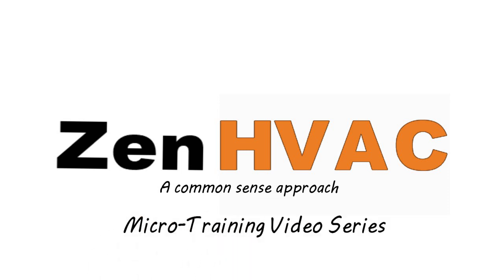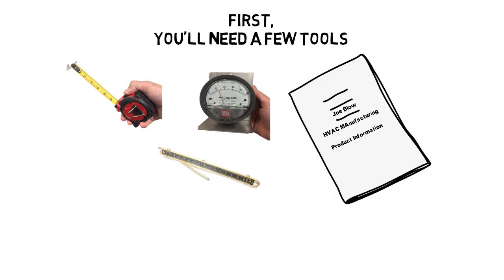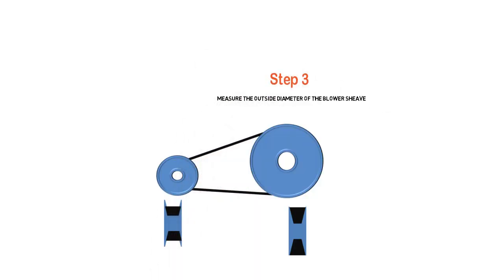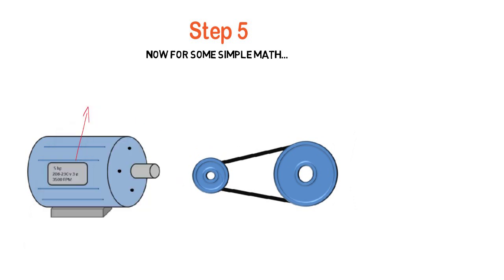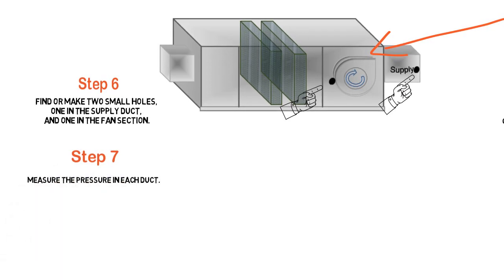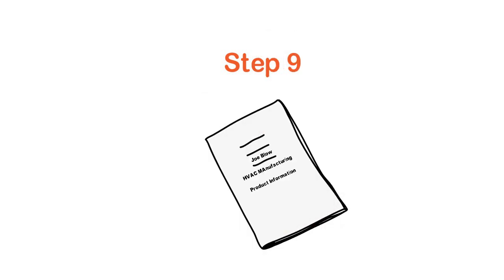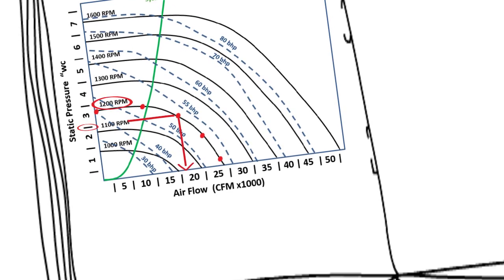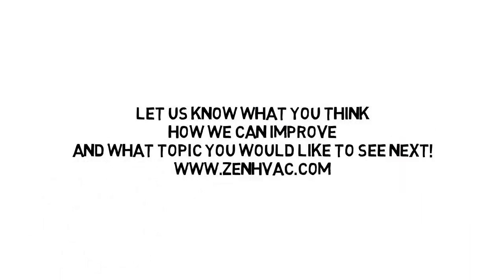Calculating Air Flow for Air Handling Units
This video explains how to calculate air flow for commercial air handlers using only a manometer. No need for expensive flow hoods or duct traverse tools. If you're a commercial HVAC technician who performs retro-commisioning or system troubleshooting for AHUs, the information in this video is for you. Calculate air flow the fast, easy, and accurate way!